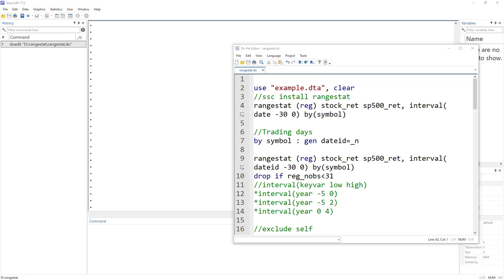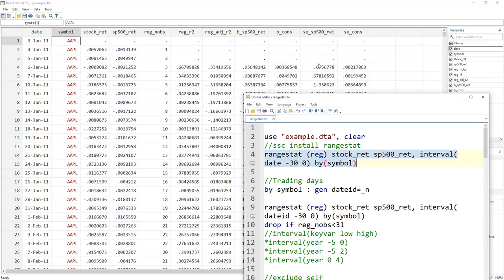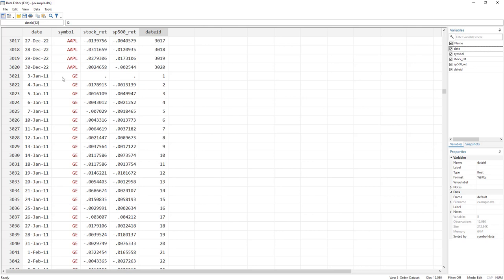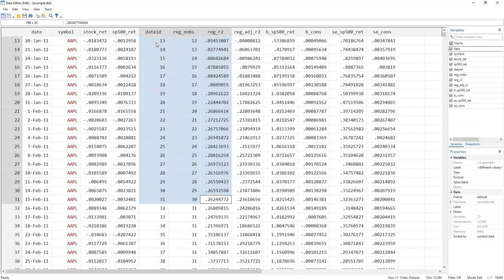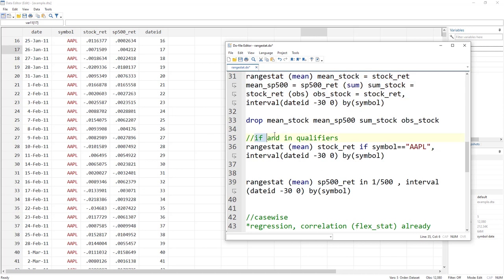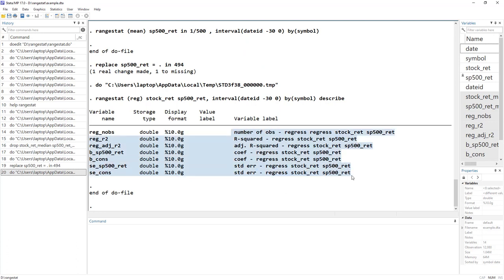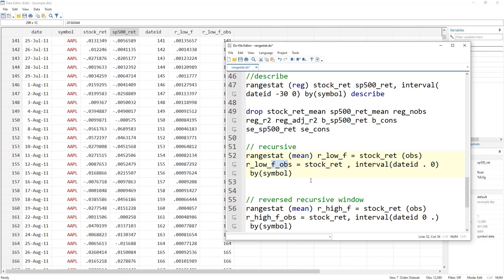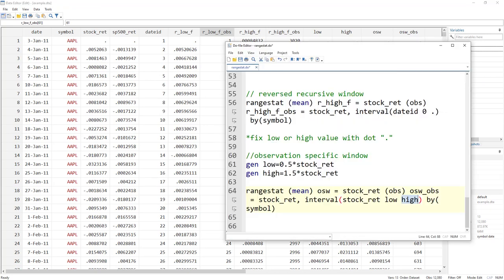Rolling window regression, mean, median, standard deviation in Stata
This video discusses, how to calculate the moving average, moving mean, moving standard deviation, and rolling beta in stata using rangestat command.

00:00 Intro to rangestat
1:24 Syntax of rangestat
2:40 Trading date Vs Calender date
6:32 Interval
7:58 Mean, median, s.d., obs
9:15 Multiple statistics in the same commands
10:10 Naming variables
13:04 Recursive Window

Introductory Econometrics for Finance by Chris Brooks

An Introduction to Modern Econometrics Using Stata by Christopher F. Baum

Microeconometrics Using Stata by A. Colin Cameron and Pravin K. Trivedi

Data Management Using Stata: A Practical Handbook by Michael N. Mitchell